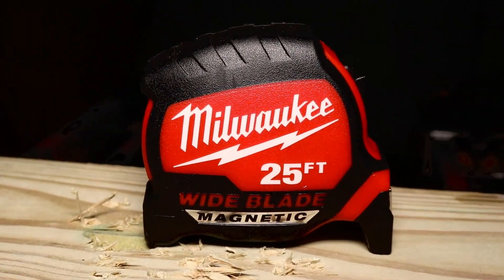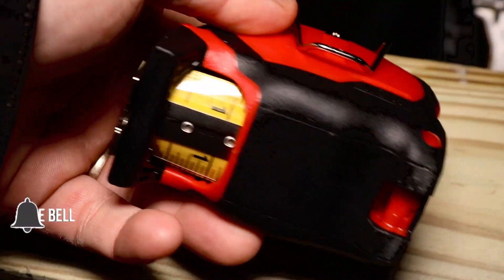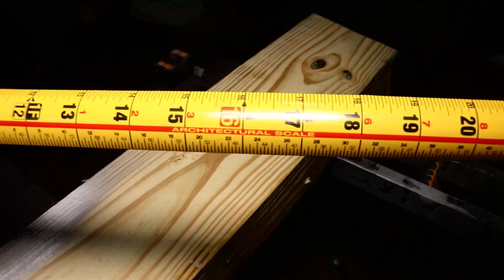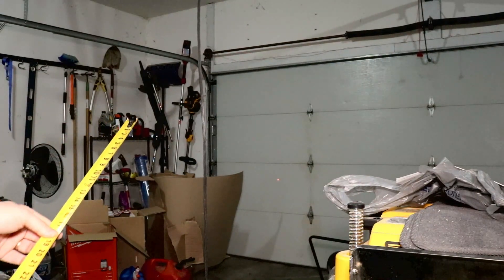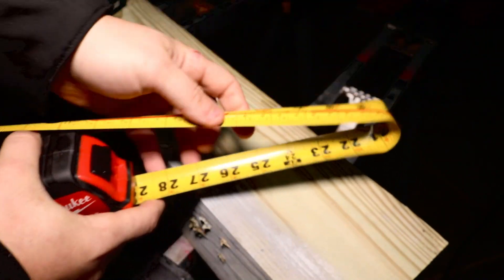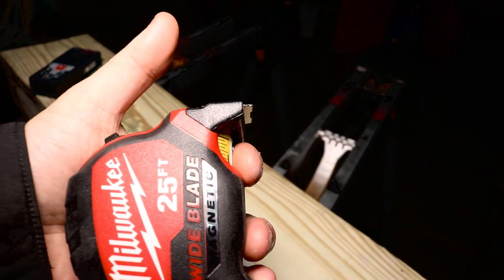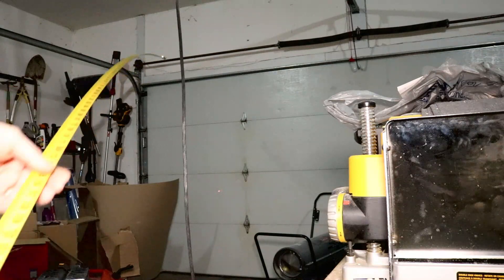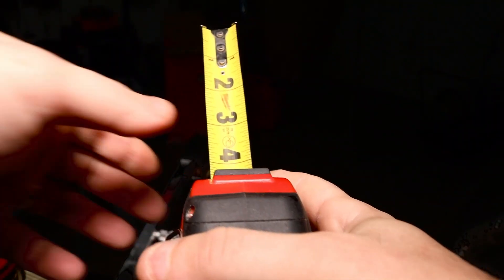Does the all new Milwaukee Standout Tape Measure really "Stand Out?" Milwaukee Gen II Stud Test!!!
Milwaukee Tool claims that their all new updated Gen II Stud Standout Tape Measure can stand out 14'. We put that claim to the test, and this is what we found.

EXO360™ Rip & Wear Resistant Blade Technology
Up to 14' of Standout*
Fully Reinforced Body survives 80 foot drop**

The Milwaukee 25 ft. STUD Magnetic Tape Measures are the industry's most durable tape measure, equipped with innovative EXO360 Blade Technology. EXO360 protects the users tapes blade from ripping and wearing, delivering the longest-lasting blade on the market. The tape features up to 14 ft. of standout for extended reach and efficient measuring and a magnetic hook easily adheres to EMT and steel studs. Cutting-edge measuring tape blade technology, combined with a fully-reinforced impact-resistant frame makes STUD Tape Measures the most durable retractable tape measure for all of the users jobsite needs. STUD measuring tapes also features double-sided printing for easy reading as well as a finger stop to control blade retraction.

EXO360 rip and wear resistant blade technology
Up to 14 ft. of standout
Fully reinforced body survives 80 ft. drop
Magnetic hook holds to EMT and steel studs
2-sided printing for easy reading
Architectural scale
Wire form belt clip reduces pocket tearing
Lanyard-ready for quick and easy tethering
Geared design for smaller size
Anti-tear coating reinforces the first 6 in. of the tape blade
Includes: one 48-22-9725M- 25 ft. STUD magnetic tape measure